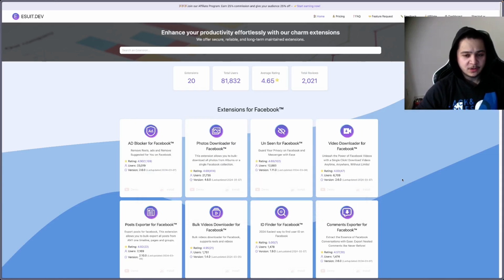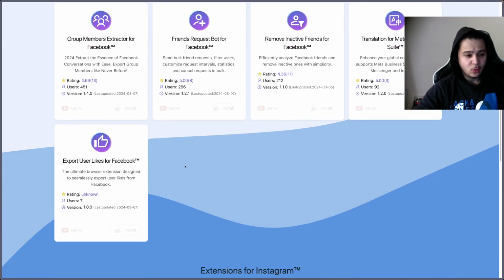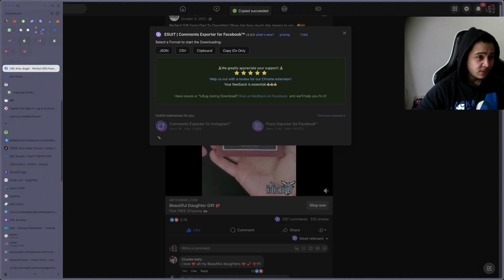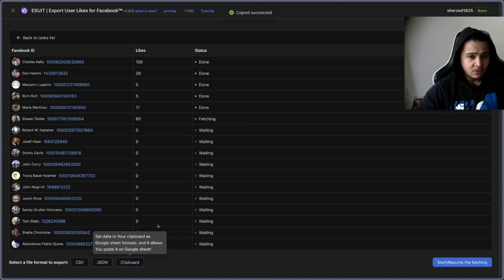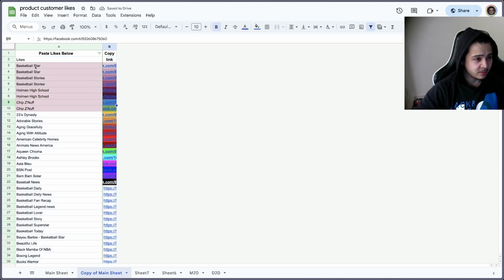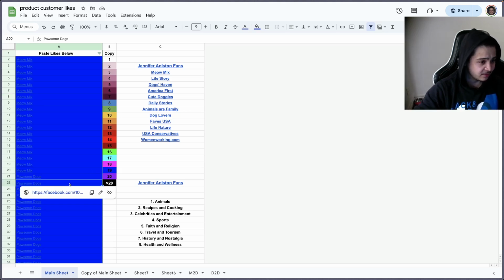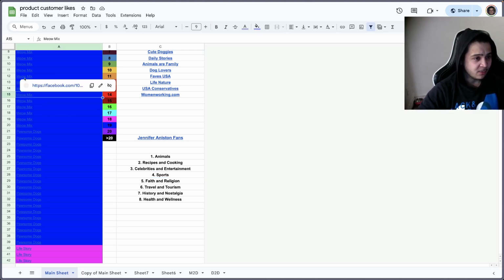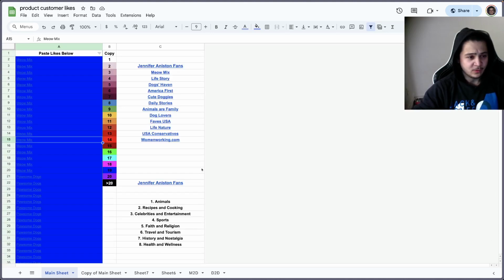Post Commentor Likes Exporter 3 0